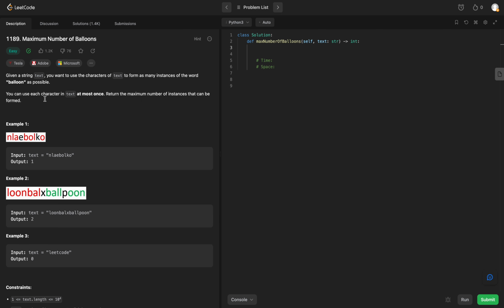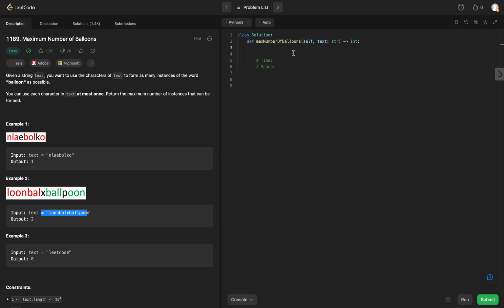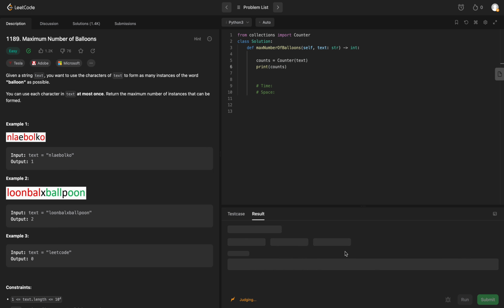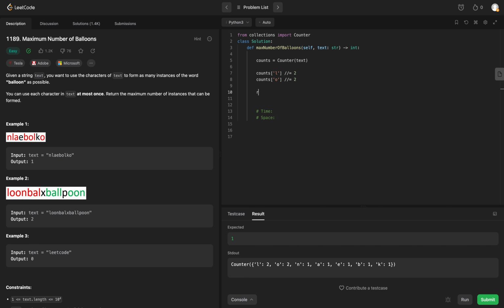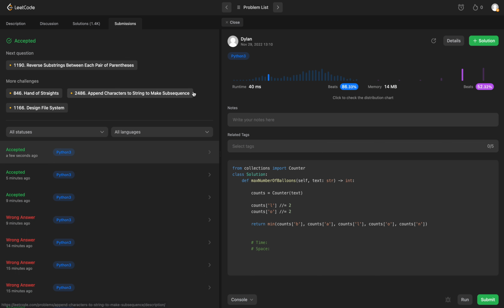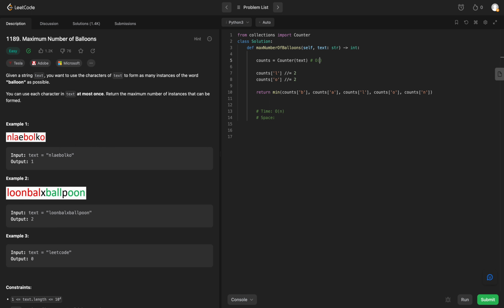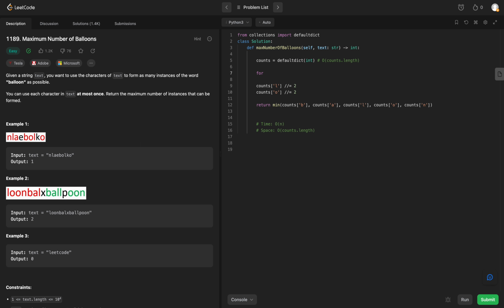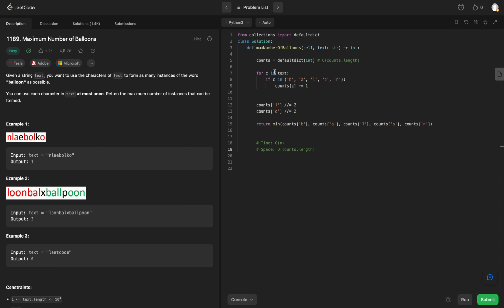LeetCode 1189 - Maximum Number of Balloons: A Microsoft Journey